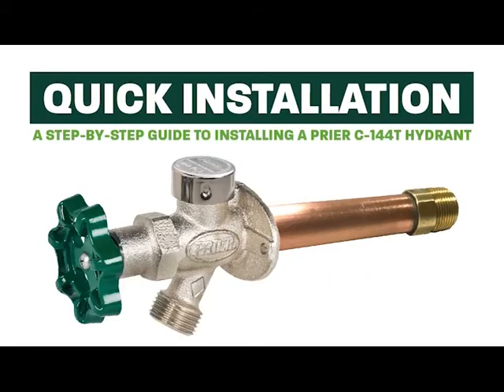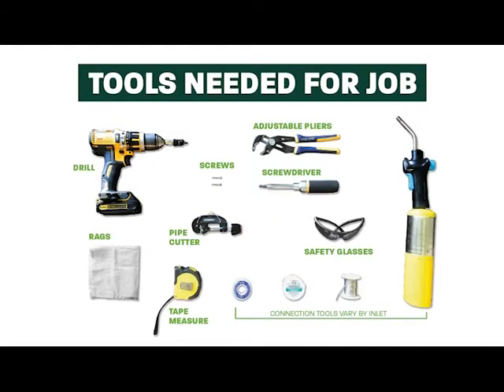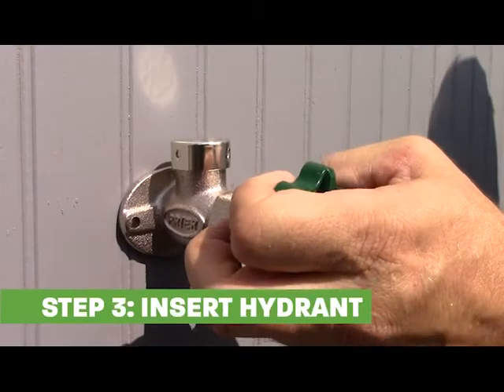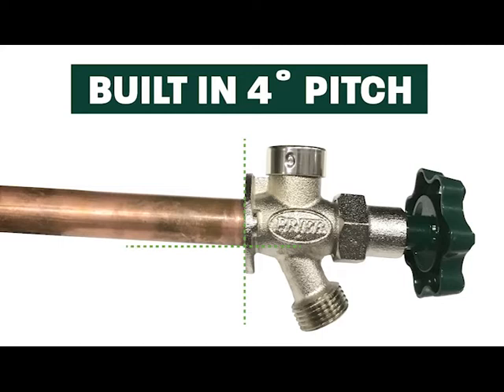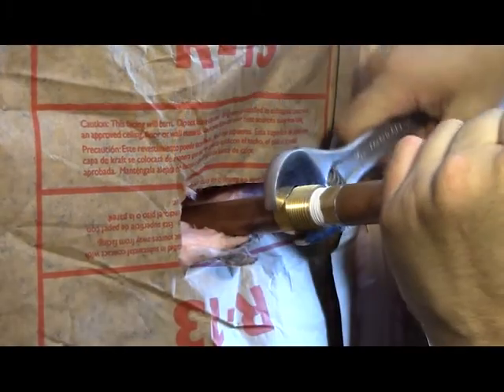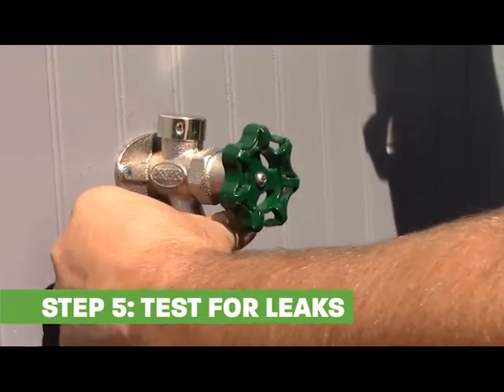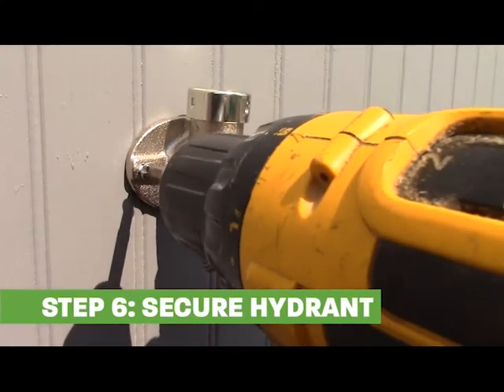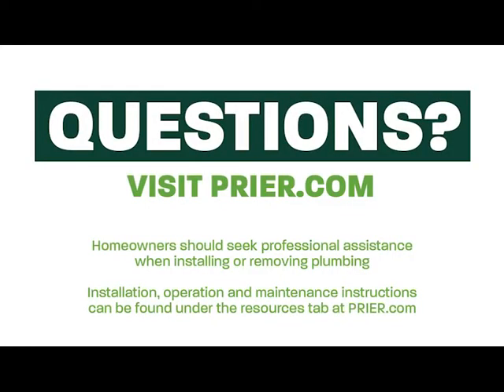C-144T Installation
PRIER C-144T provides a year-round source of water in areas that are subject to freezing temperatures. The hydrant valve is connected to the supply piping in the heated portion of the structure, eliminating the possibility of freezing. Watch these quick and easy steps to install your C-144T style hydrant to your house.